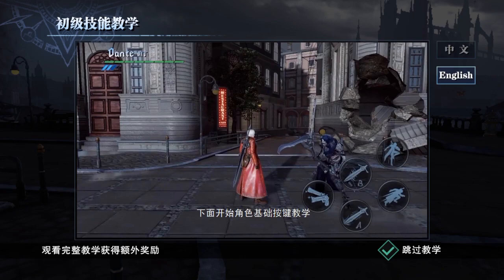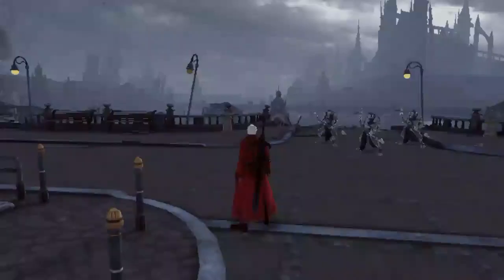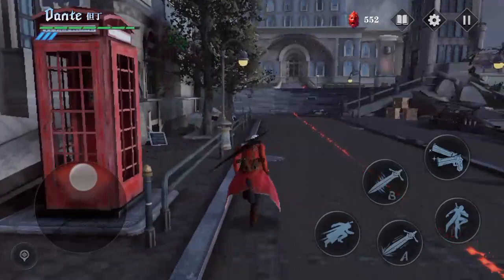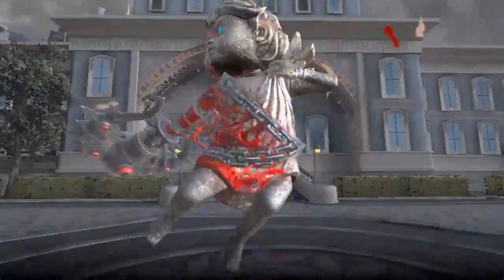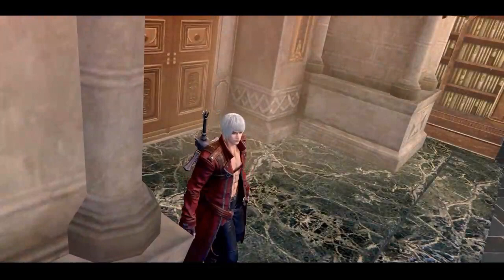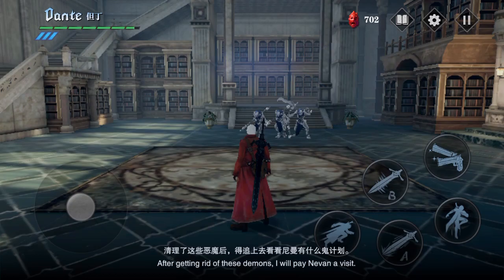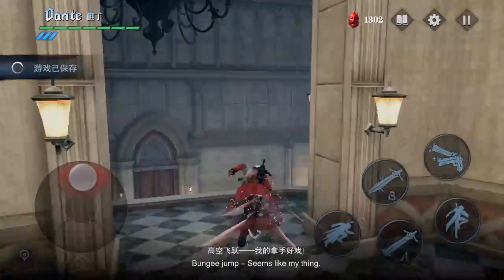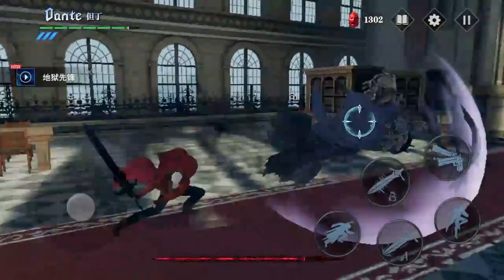Devil May Cry: Peak Of Combat [Dante's Story Mod] Gameplay Chapter 1-1